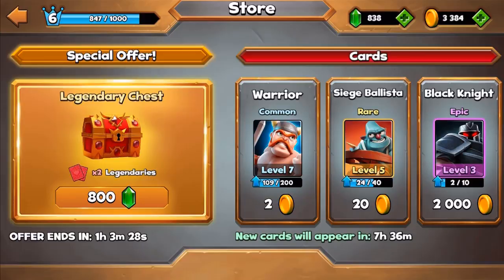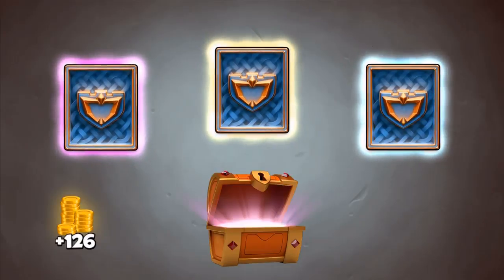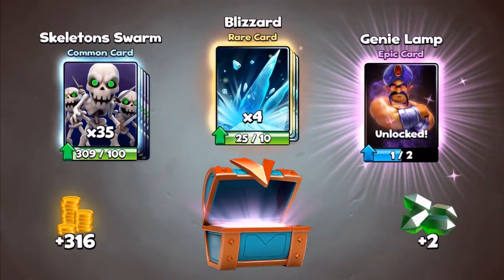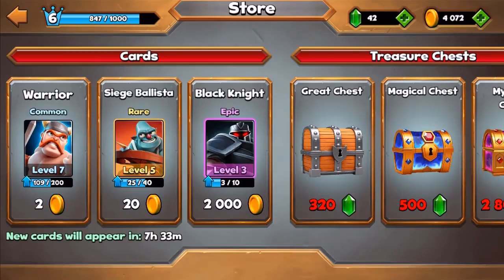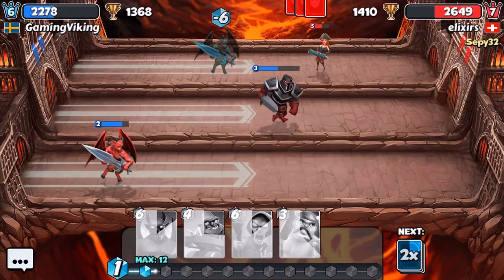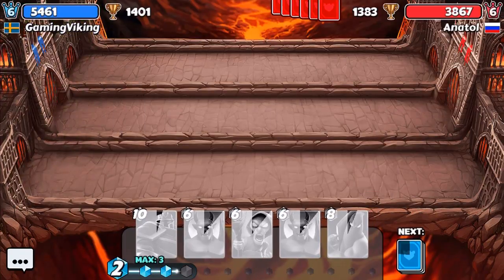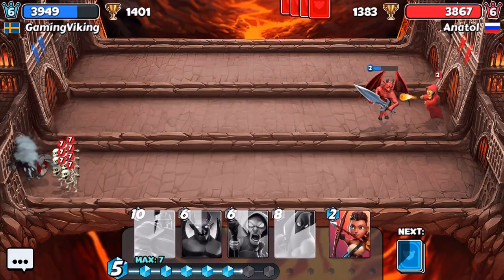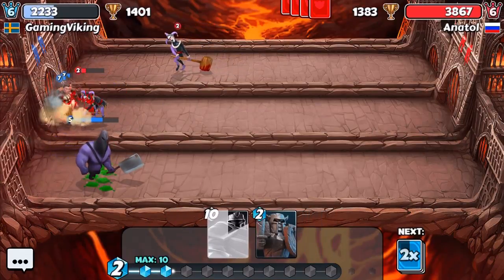Castle Crush LEGENDARY CHEST OPENING I Free Legendary Chest Opening I NEW Legendary Card Pull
Castle Crush LEGENDARY CHEST OPENING I Free Legendary Chest Opening I NEW Legendary Card Pull letsplay/gameplay we did a chest opening(legendary chest opening). we bought a legendary chest and did a legendary chest opening when we had it in our shop for 800 gems. 2 legendary cards are totally worth it for 800 gems so if you have the legendary chest offer definitely buy it if you can afford it. We also did a lot of other chest openings like silver chest opening, free chest opening, gold chest opening, victory chest opening. And we got 2 free epic cards and we got 1 brand new epic card today. But most important we got a brand new legendary card from our legendary chest opening. Insane that we managed to pull a new legendary card in castle crush. We also did a few battles with our new black knight deck.

All cards in castle crush: Common: fortify,bomb,dwarf,archer,nature heal, skeletons. arrows, warrior,golem,skeletons swarm,triplets,archers tribe. Rare:Gust of Wind,stone statue,executioner,siege ballista,rage,blizzard,pirate,inferno,orc warrior, lightning,meteor, extra mana,catapult. Epic:jester,dark knight,demon,spectre,mage,reaper,standard bearer,skull king,genie lamp,resurrection,angle,mana ritual. Legendary:black witch,dragon,shaman,archer queen,storm elemental.

About Castle Crush!

Duel players from all around the world in the best real time game! Collect and upgrade 40+ troops and spells: from the terrible Wizard to the tremendous Golem! Play Now, for Free!

Lead your army to victory! Build a strong deck and knock down the enemy's castle deploying your troops! Earn trophies and climb the global ranking! Open your chests to discover and unlock new powerful warriors and spells! Will you get one of the few legendary cards?

Define your strategy and choose carefully your warriors. Bowmen to kill from distance? Golem to break through the defense? Or a heal spell to give a boost to your troop? Your decision will make the difference between victory or defeat!

FEATURES
+ Duel other players in epic battles
+ Collect new powerful troops
+ Destroy opponent’s castles to unlock new cards
+ Progress through multiple levels all the way to the top
+ Learn different battle tactics and become the ultimate champion
+ Open magical chests
+ Earn trophies